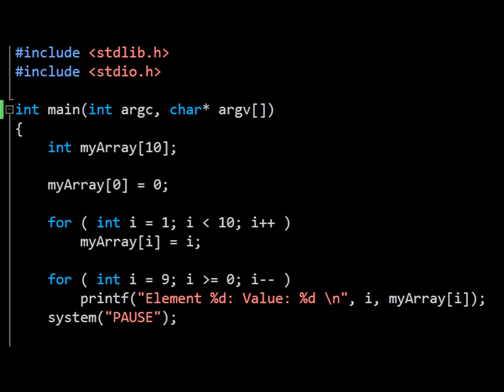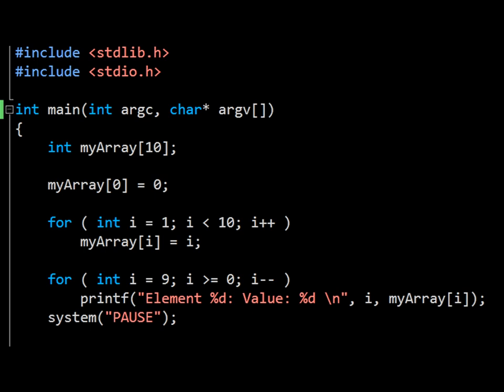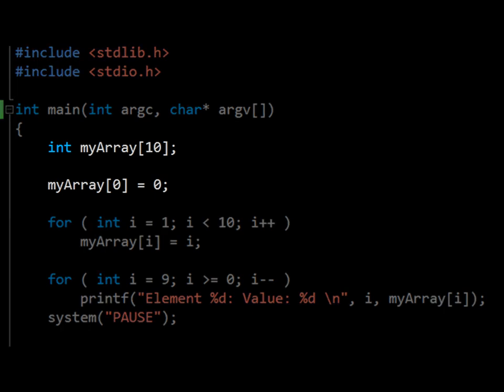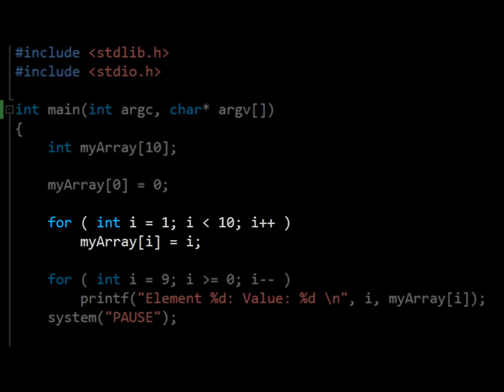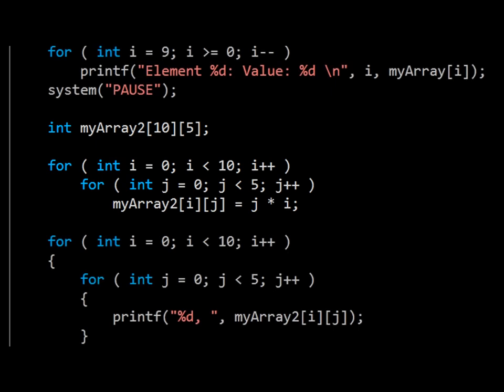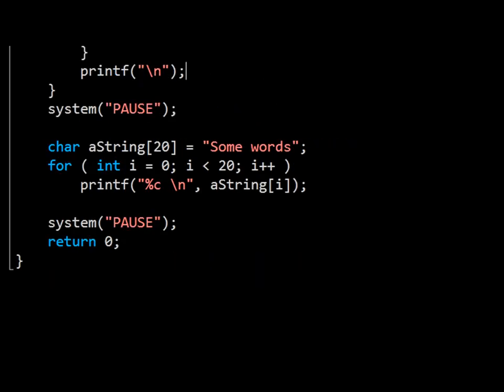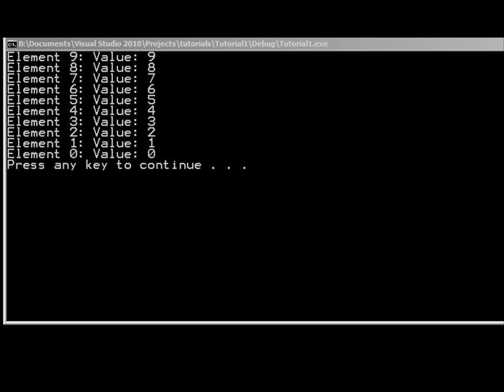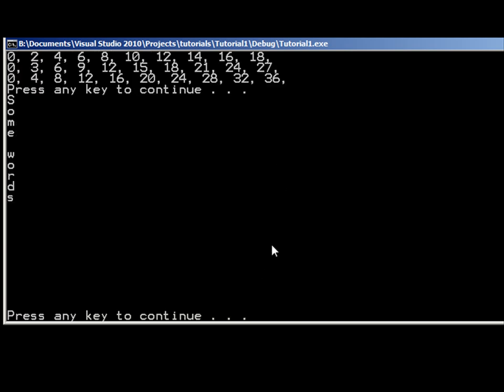C Arrays: Computer Programming 5: 24HourAnswers Tutorials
The computer programming tutorial you are about to see is one in a series developed by 24 hour answers, with the idea of helping students learn in a simple, easy, and convenient format.

Today we look at arrays and how they can be used in your programs.